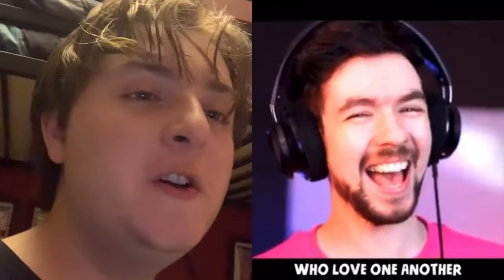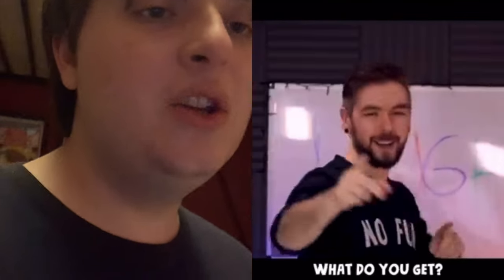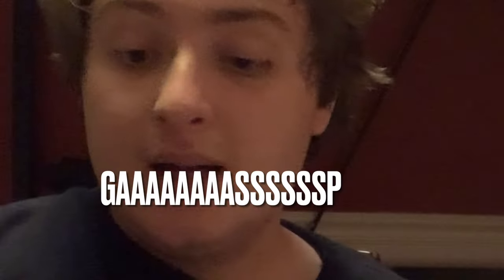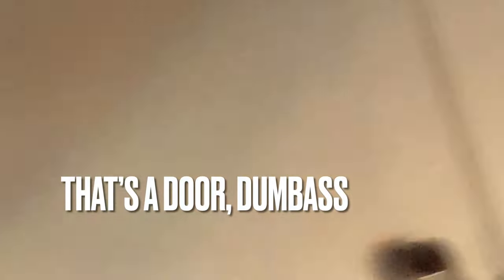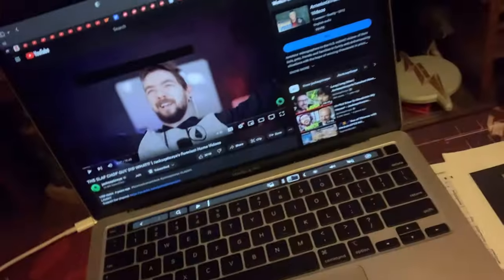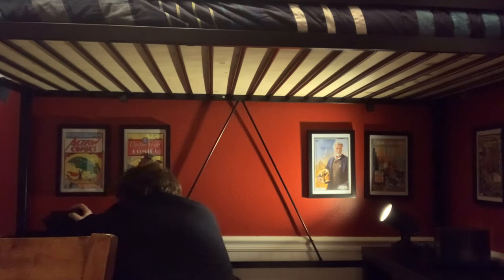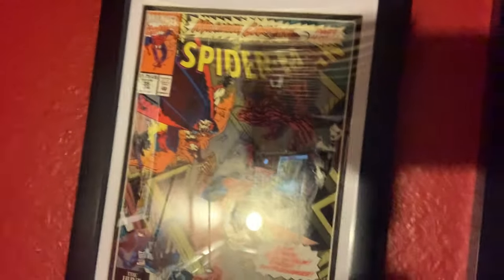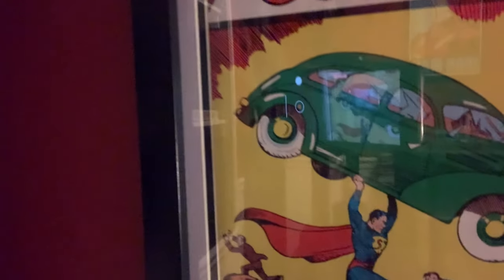Studio/Room Tour (Read Description)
So I apologize if this video is a little different than what I usually post, but here we are! I know that a long time ago I promised that I was gonna do a video giving a tour of my new room which is also my studio! HERE YA GO LADIES AND GENTLEMEN AND OTHERS!